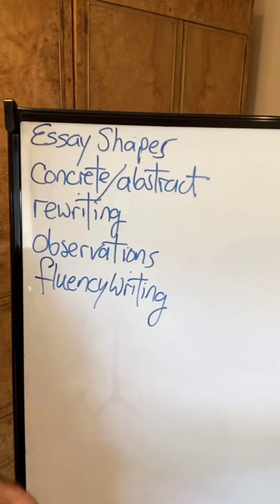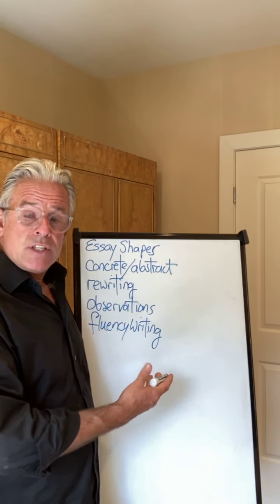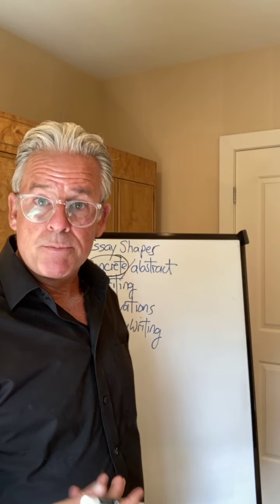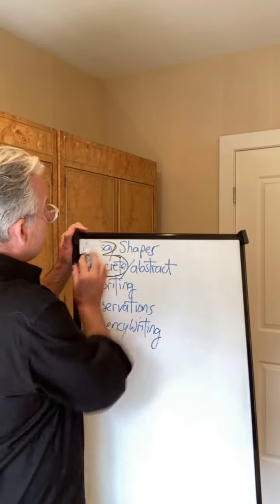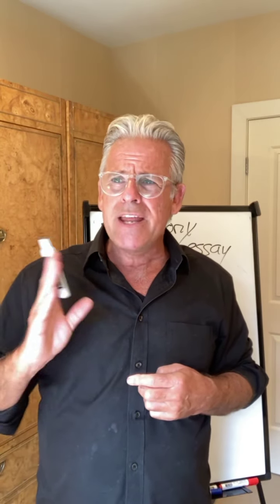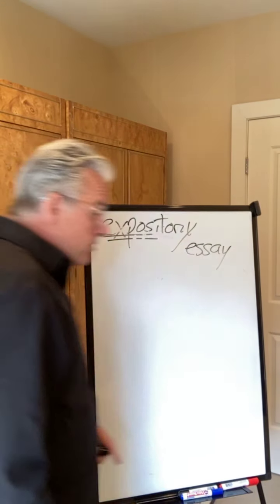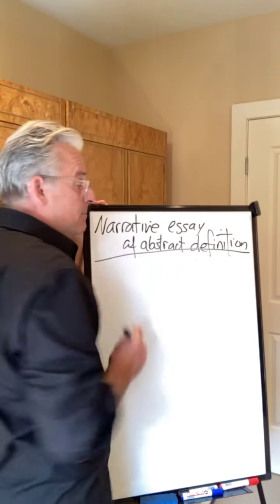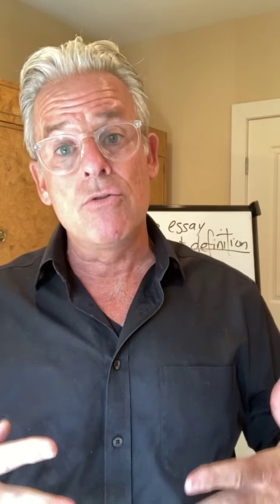A new essay shape